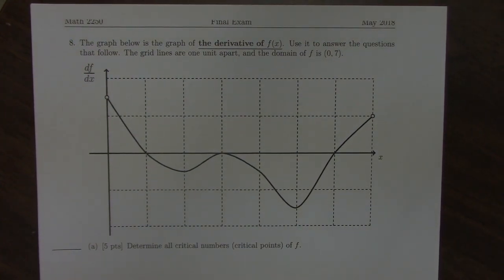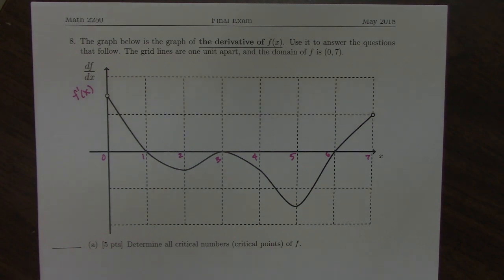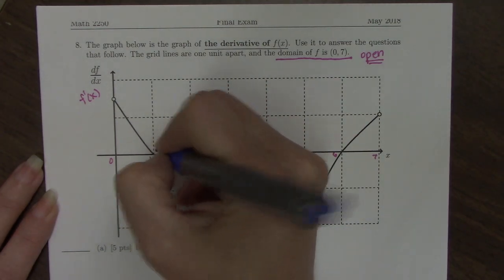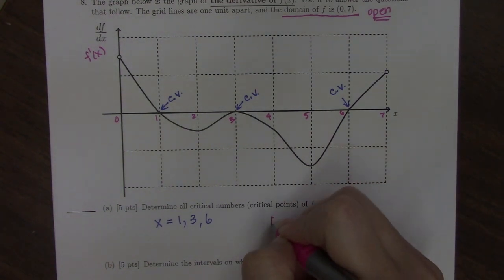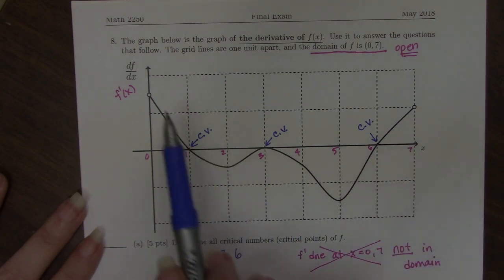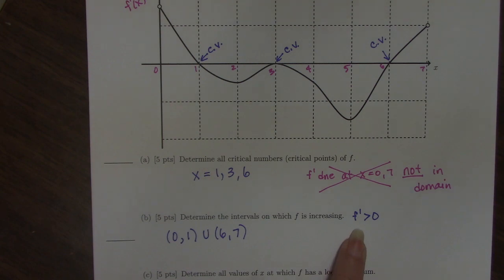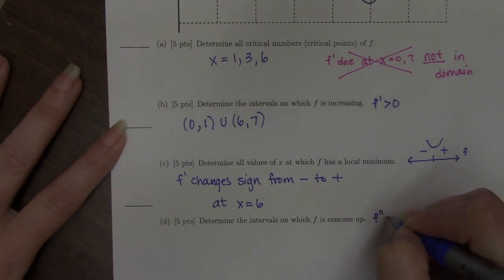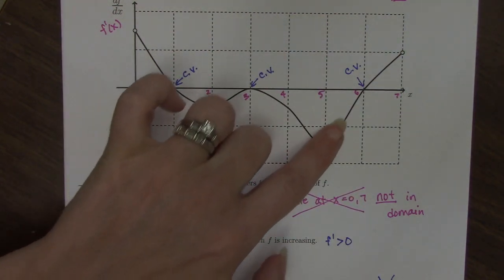Problem 8 Spring 2018 2250 Final